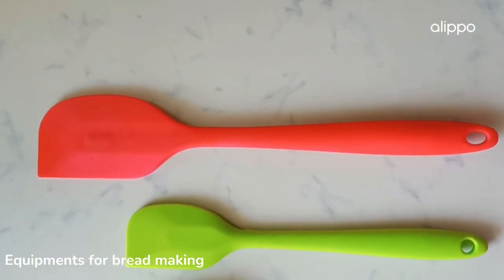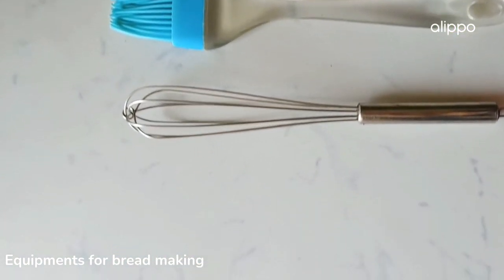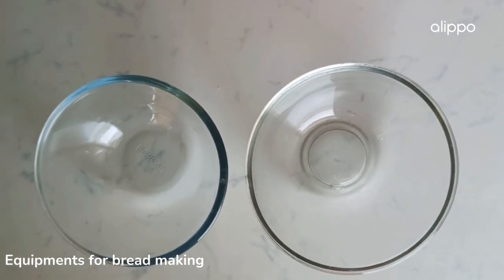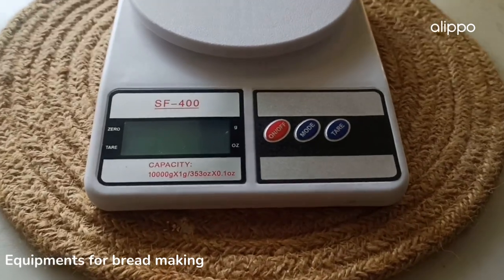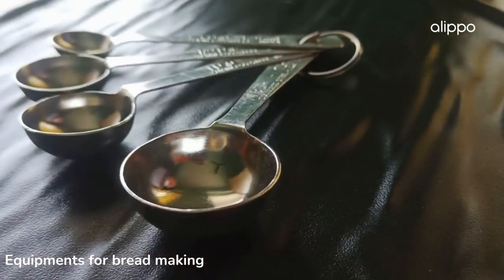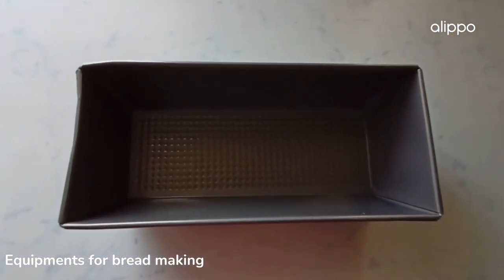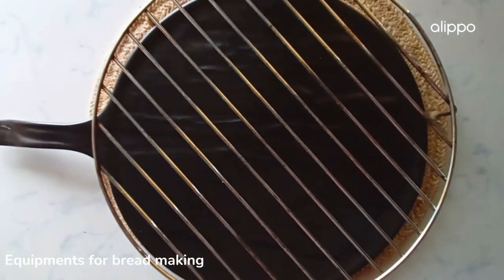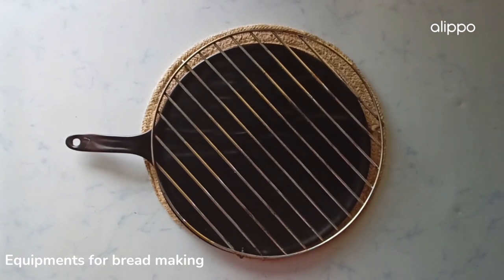From Mixing Bowls to Baking Sheets: A Guide to Bread Making Equipment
Learn how to make delicious homemade bread with our comprehensive YouTube video and course on bread making! In this course, we'll walk you through the step-by-step process of making bread from start to finish, including all the necessary equipment you'll need to get started.

From mixing bowls and measuring cups to a stand mixer and a baking sheet, we'll cover all the essential tools for successful bread making. Plus, we'll share expert tips and tricks for mastering the art of bread making, whether you're a beginner or a seasoned pro.

Join us and discover the joy of homemade bread with our easy-to-follow video and course on bread making equipment.